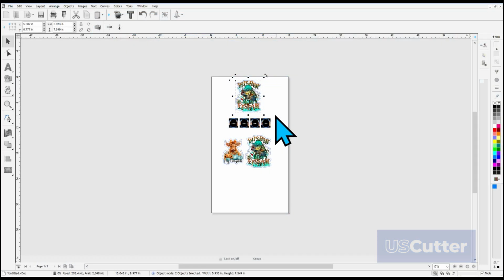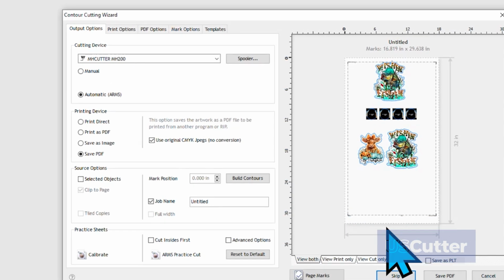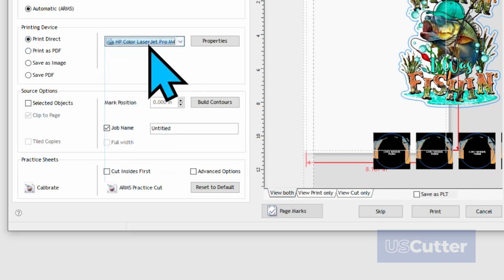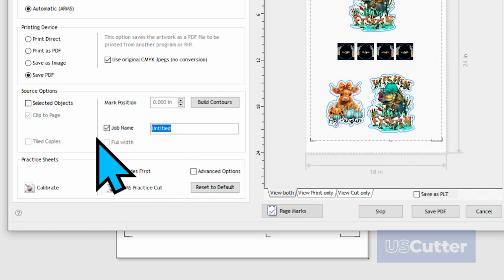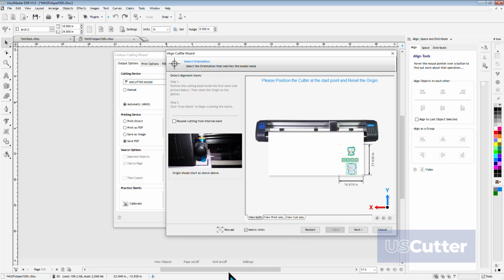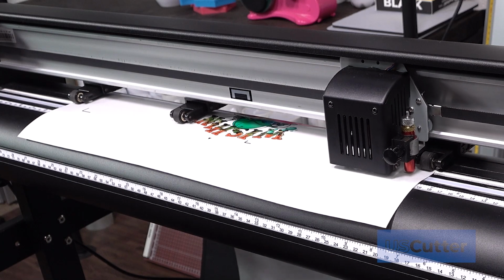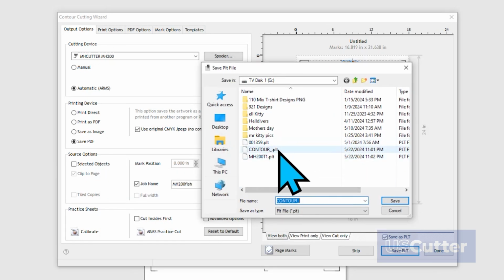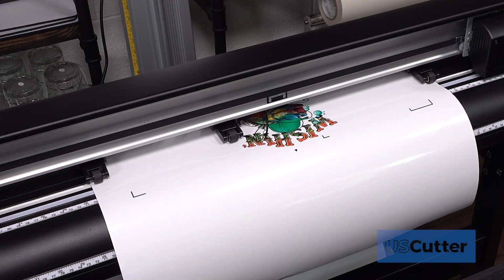How To Contour Cut With The MH200 & MH300 - Part 2 - Printing & Cutting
Cutting around printed images is the main feature of the MH200 and MH300.

Today we are going to show you how to print and cut with the MH200 and MH300 inside the Vinyl Master Cut Software.

See the entire selection of MH series vinyl cutters here - Vinyl Cutters

This video is part 3 in a series and will be building off of what was learned in the previous two videos.

USCutter.com offers same-day shipping, financing, and lifetime phone support on every item offered. See our complete selection of products and services or click some of the links below to see some of our most popular categories!

Let USCutter do the DTF printing for you!

Wide Format Printers and more!
Looking for a sticker machine?
White toner printing printers and cartridges!